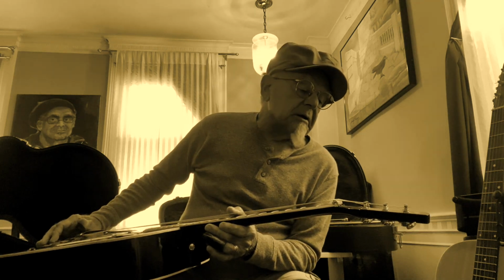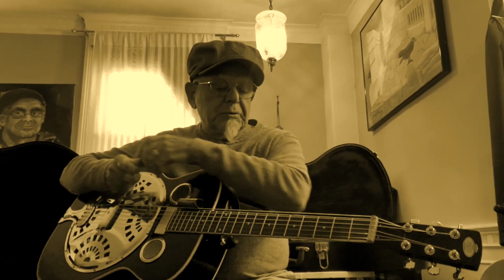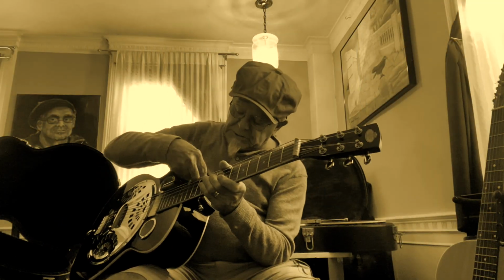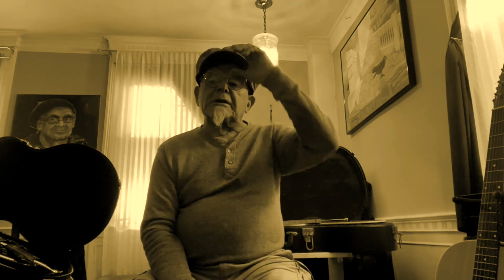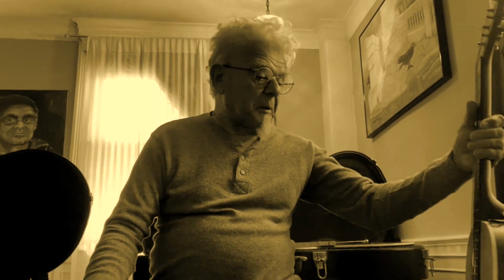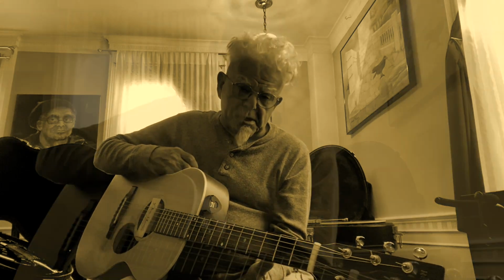"Guitar Talk with Papa Angelo" basic discussion 20 Aug 2023 about guitars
"Guitar Talk with Papa Angelo" basic discussion 20 Aug 2023 about guitars Papa Angelo Marinosci Jr. ..a long time guitar lover, player, performer offers up some basic discussion about guitars in general...it will become more involved with each installment... all about acoustic guitars...

FOR MY SON ARCANGELO MARINOSCI